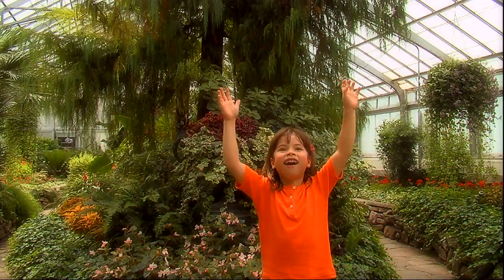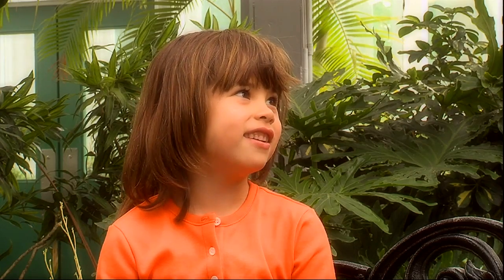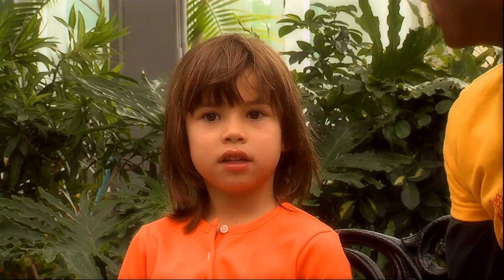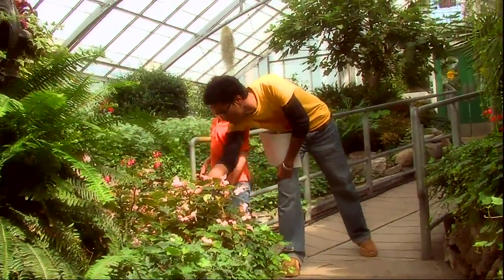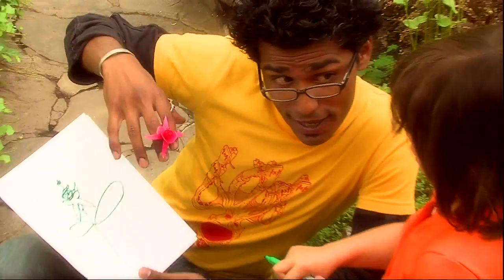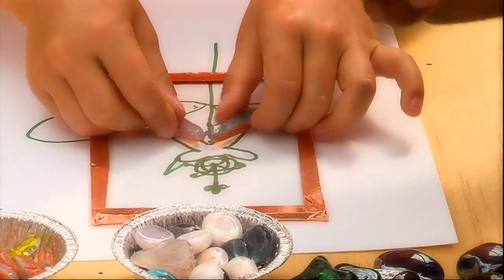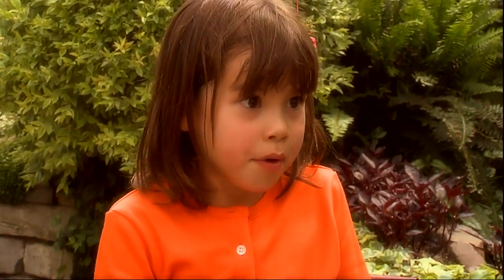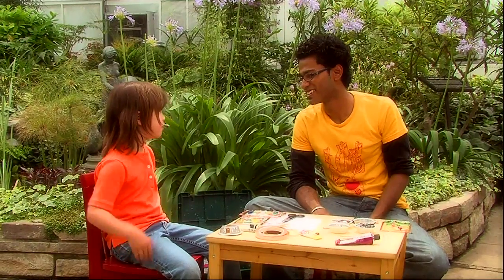This Is Emily Yeung Making a Sun Catcher